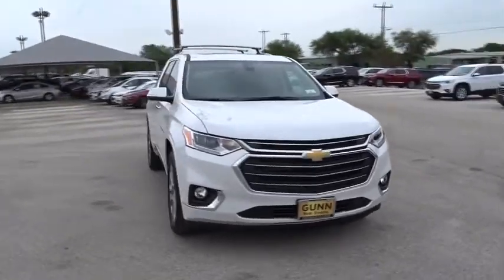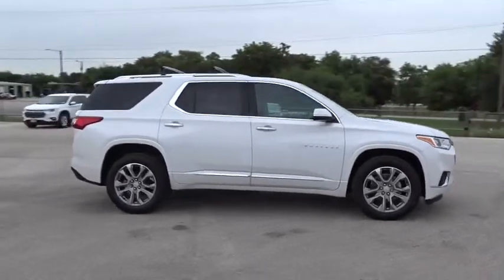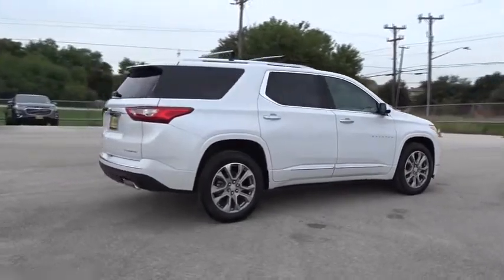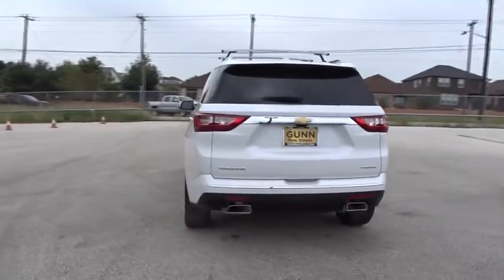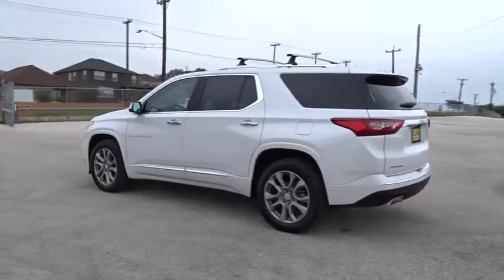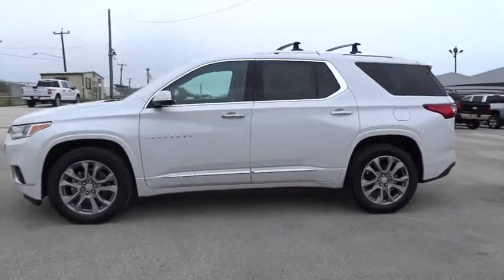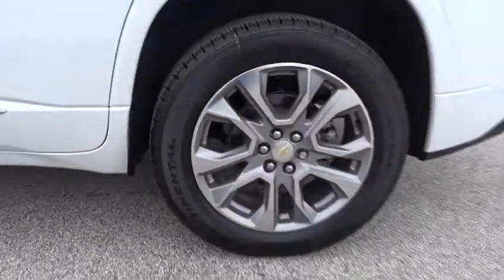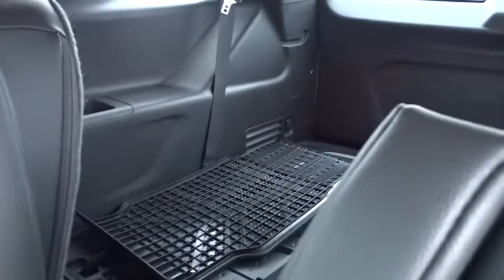2019 Chevrolet Traverse San Antonio, Houston, Austin, Dallas, Universal City, TX C19277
2019 Chevrolet Traverse

Gunn Chevrolet
12602 IH 35 North

2019 Chevrolet Traverse Premier 27/18 Highway/City MPG The 2019 Chevrolet Traverse is ready for anything. Big, bold, beautiful and so much to see, the noticeably sleek and stylish chrome accents along with the dynamic contours make everyone want to stop and look. Theres tons of space and thoughtful details, like available leather-appointed seating surfaces and premium stitching. Plus, the noise-cancelling cabin helps to keep road sounds out. With comfortable seating for up to 8 and the Enhanced Smart Slide second-row seat, plus the 2-panel power sunroof, this SUV flexes and fits to your life. The Traverse makes sure it all conveniently fits with a maximum cargo space of 98.2 cu. ft. It also takes safety seriously with available cameras, ultrasonic sensors and radar to help you look out for hazards and avoid collisions before they happen. The Traverse offers a 3.6L V6 engine with available towing capability, plus a 9-speed automatic transmission. With available towing capability up to 5,000 lbs., intelligent stop/start technology and twin-clutch all-wheel drive, theres plenty of improved driver control. When properly equipped, traction mode select allows you to adjust your vehicles performance on challenging road surfaces  FWD, 4X4/snow, off-road, tow/haul  with the simple turn of a dial. The Traverse offers a range of convenient features including an 8in color touchscreen, built-in Wi-Fi, Apple CarPlay and Android Auto compatibility, myChevrolet app access, an infotainment system, rear seat reminder, teen diver technology and USB ports in every row. Youll also find a comprehensive suite of safety features such as forward collision alert, forward pedestrian braking, low-speed forward automatic braking, rear vision camera, rear cross traffic alert, lane change alert with blind zone alert and rear park assist.
IRIDESCENT PEARL TRICOAT,FRONT PEDESTRIAN BRAKING,FOLLOWING DISTANCE INDICATOR,LPO  ALL-WEATHER FLOOR LINER  3RD ROW,HEADLAMPS  INTELLIBEAM AUTO HIGH BEAM CONTROL,LPO  ROOF RACK CROSS RAILS  BRIGHT,LPO  ALL-WEATHER FLOOR LINER  FIRST AND SECOND ROW,SUNROOF  DUAL SKYSCAPE 2-PANEL POWER  with tilt-sliding front and fixed rear with sunscreen,LPO  FLOOR LINER PACKAGE  includes (RIA) front and second row all-weather floor liner  LPO and (RIB) third row all-weather floor liner  LPO and (CAV) integrated cargo liner  LPO,DRIVER CONFIDENCE II PACKAGE  includes (UHY) Low Speed Forward Automatic Braking  (UEU) Forward Collision Alert  (UHX) Lane Keep Assist with Lane Departure Warning  (UE4) Following Distance Indicator  (UKJ) Front Pedestrian Braking and (TQ5) IntelliBeam headlamps,LICENSE PLATE FRONT MOUNTING PACKAGE  (will be forced on orders with ship-to states that require a front license plate),TRAILERING EQUIPMENT  includes (V08) heavy-duty cooling system and trailer hitch,COOLING SYSTEM  HEAVY-DUTY,LPO  WHEEL LOCKS  includes 4 locks and 1 key,PREMIER PREFERRED EQUIPMENT GROUP  Includes Standard Equipment,LANE KEEP ASSIST WITH LANE DEPARTURE WARNING,AUDIO SYSTEM  CHEVROLET INFOTAINMENT SYSTEM  with Navigation and 8 diagonal color touch-screen  AM/FM stereo  includes Bluetooth streaming audio for music and most phones; featuring Android Auto and Apple CarPlay capability for compatible phones (STD),JET BLACK  PERFORATED LEATHER-APPOINTED SEAT TRIM,TRANSMISSION  9-SPEED AUTOMATIC  (STD),SEATS  FRONT BUCKET  (STD),LPO  INTEGRATED CARGO LINER,WHEELS  20 (50.8 CM) ARGENT METALLIC MACHINE FACED ALUMINUM  (STD),ENGINE  3.6L V6  SIDI  VVT  (310 hp [232.0 kW] @ 6800 rpm  266 lb-ft of torque [361 N-m] @ 2800 rpm) (STD),LOW SPEED FORWARD AUTOMATIC BRAKING,FORWARD COLLISION ALERT,Front Wheel Drive,ABS,4-Wheel Disc Brakes,Aluminum Wheels,Tires - Front Performance,Tires - Rear Performance,Conventional Spare Tire,Temporary Spare Tire,Automatic Headlights,Fog Lamps,Heated Mirrors,Power Mirror(s),Integrated Turn Signal Mirrors,Privacy Glass,Intermittent Wipers,Remote Trunk Release,Power Liftgate,Hands-Free Liftgate,AM/FM Stereo,Navigation System,MP3 Player,Bluetooth Connection,Auxiliary Audio Input,Smart Device Integration,Premium Sound System,Satellite Radio,WiFi Hotspot,Bucket Seats,3rd Row Seat,Leather Seats,Power Driver Seat,Power Passenger Seat,Driver Adjustable Lumbar,Passenger Adjustable Lumbar,Heated Front Seat(s),Cooled Front Seat(s),Adjustable Steering Wheel,Mirror Memory,Seat Memory,Heated Rear Seat(s),Split Bench Seat,Floor Mats,Leather Steering Wheel,Heated Steering Wheel,Cruise Control,Steering Wheel Audio Controls,Power Windows,Power Door Locks,Keyless Entry,Remote Engine Sta